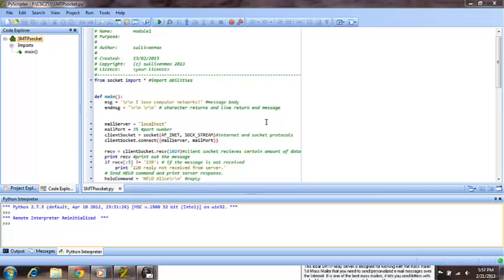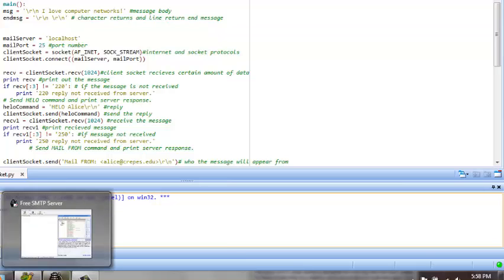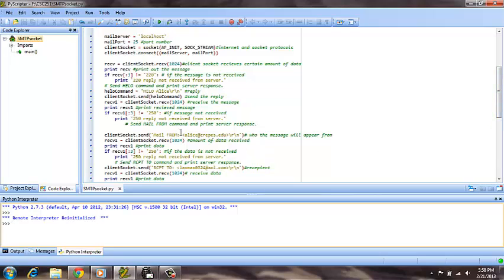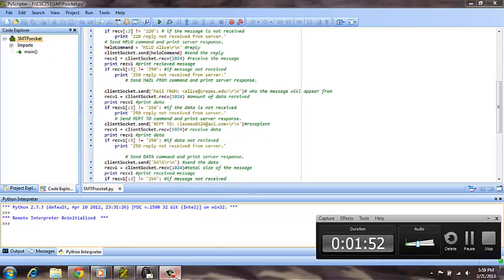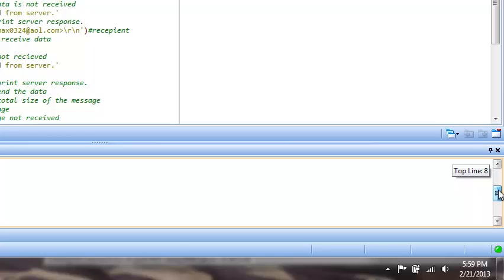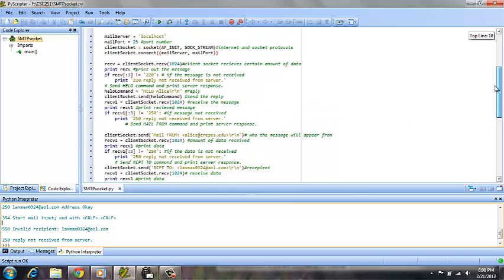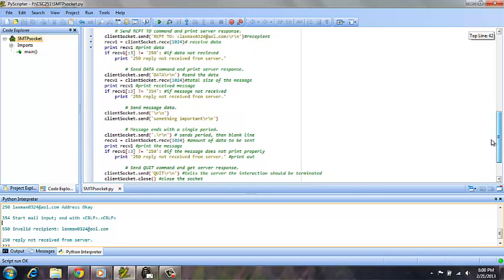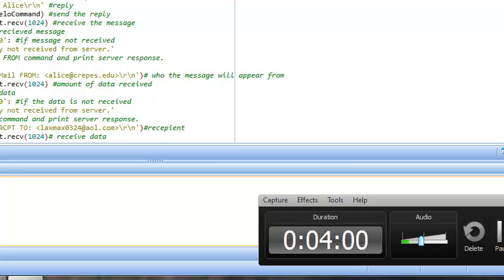Lab 3: SMTP Socket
This is the testing of Lab 3: SMTP Socket from Computer Networking: A Top Down Approach by Kurose and Ross